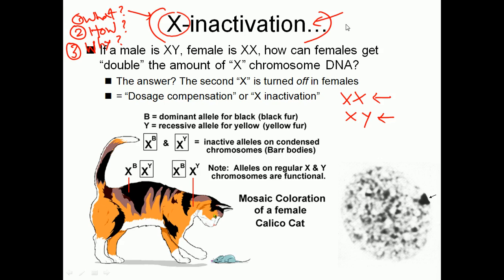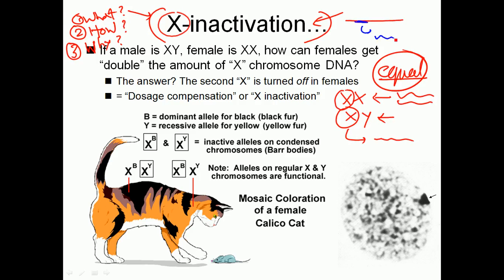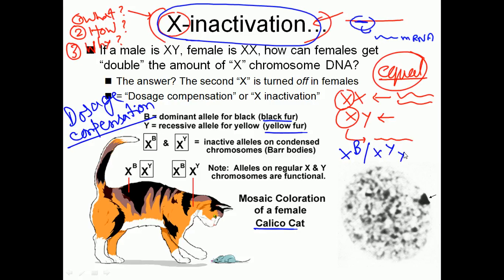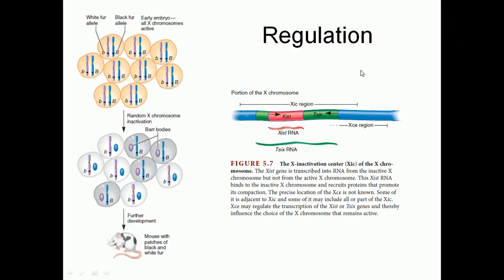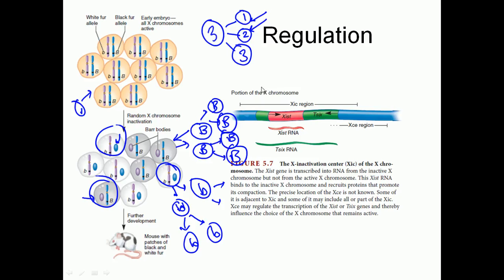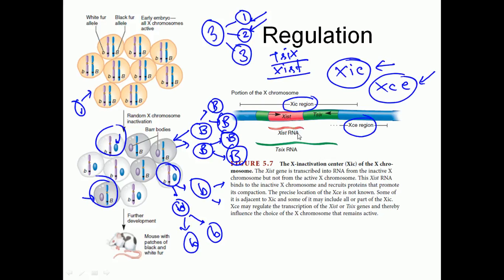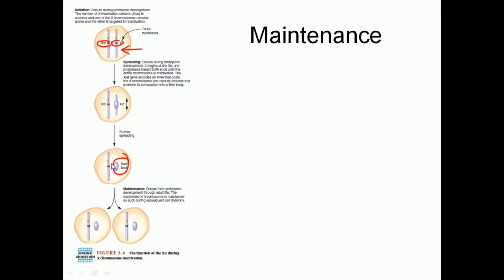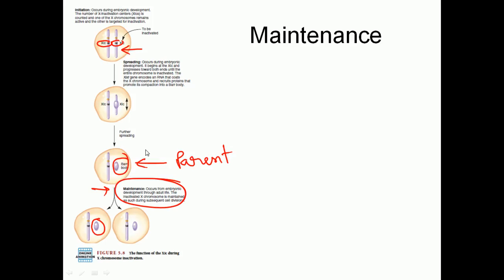X inactivation mechanism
This lecture explains about the x inactivation mechanism by xist and tsix genes. it explains the importance of dosage compensation in female mammals in details.